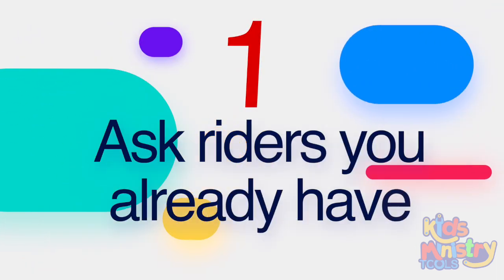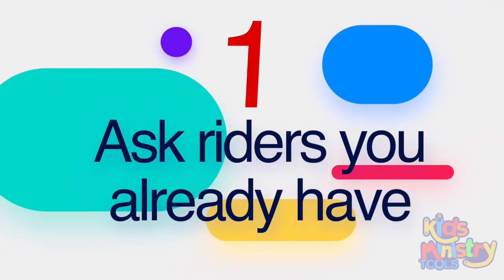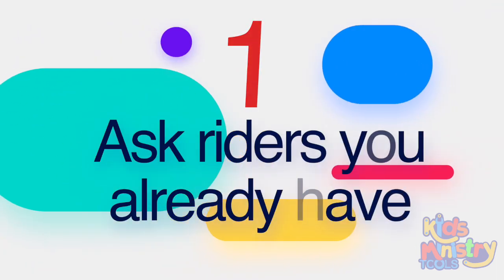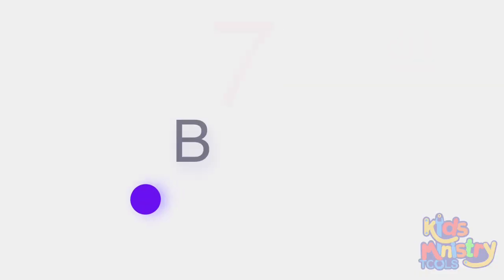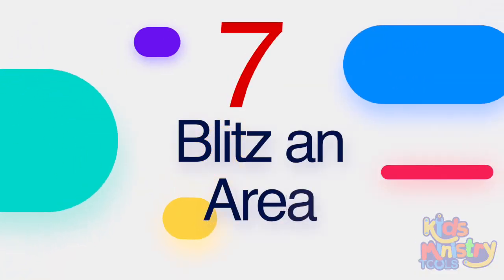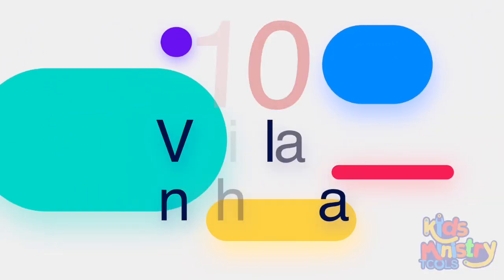How To Get Visitors On Your Church Bus Route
In this video we talk about some helps to get visitors to ride the church bus. The bus ministry is still alive and well at our church, but it does take work. and the work is worth it if even only one person comes to know Jesus as their Saviour.